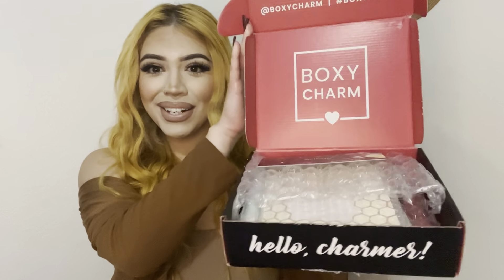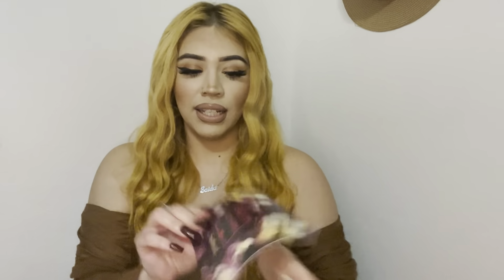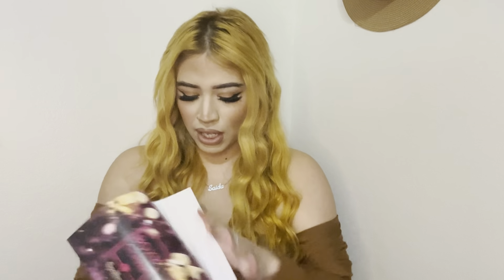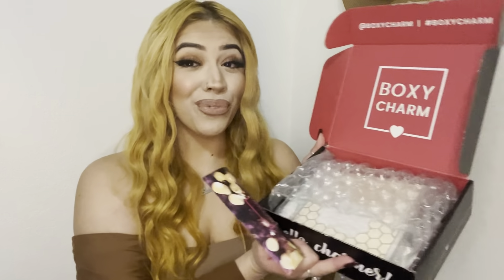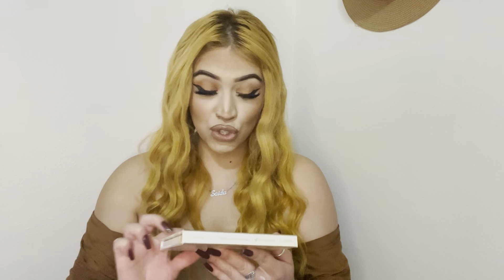Octobers BoxyCharm (Unboxing)